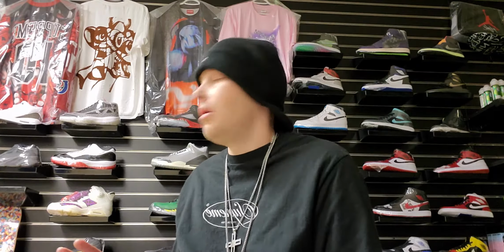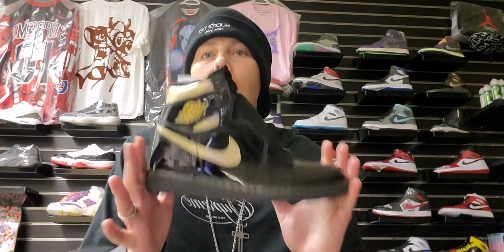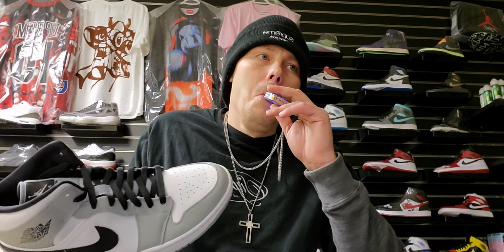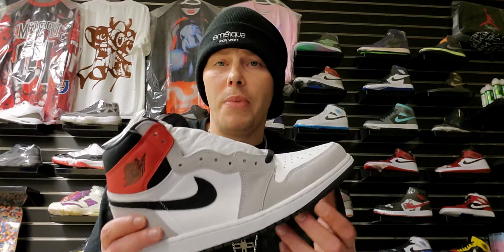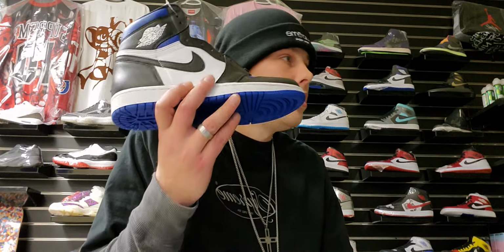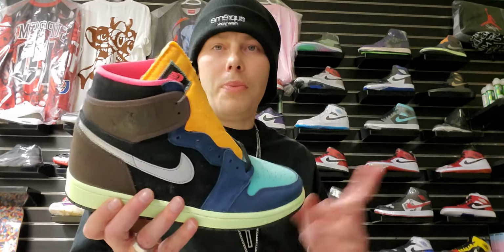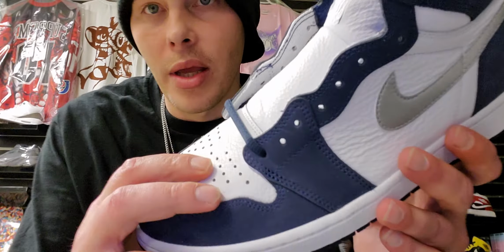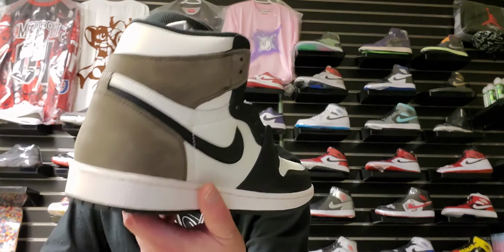top 10 jordan 1s of 2020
top 10 jordan 1s of 2020. this video is my top 10 jordan 1s that I got this year.  thats combining highs,mids and lows. if you are not subscribed to my channel, please drop a sub, like and comment below.  much love and peace out ✌✌✌✌